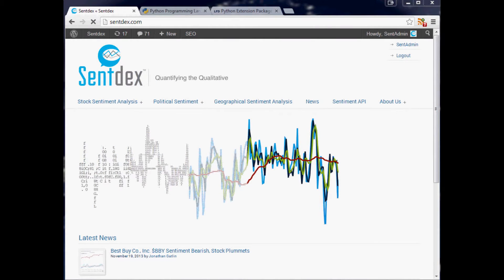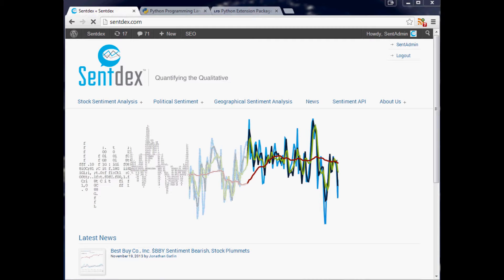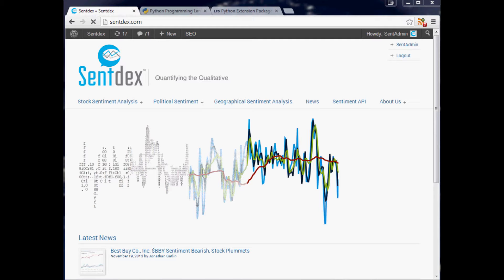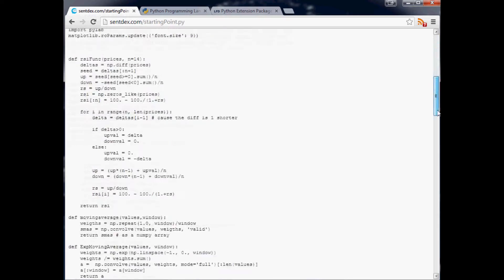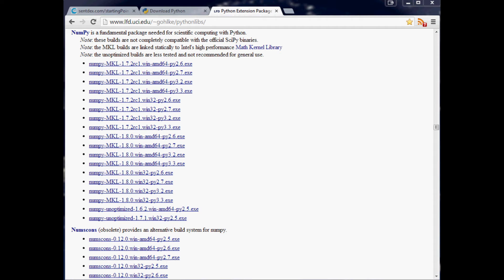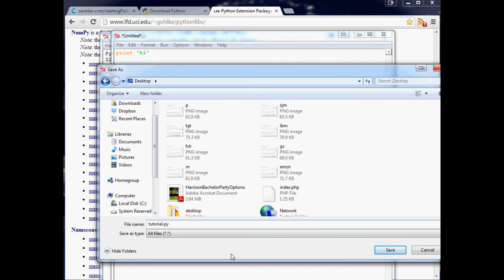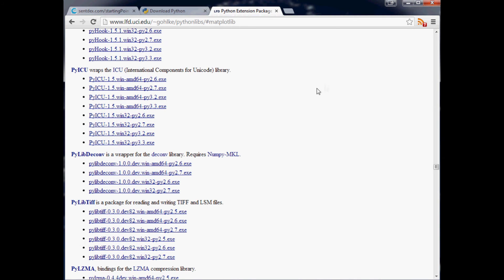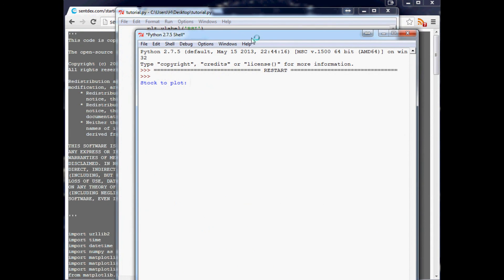Python: Mathematics and Stock Indicators Intro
Sentdex.com
Facebook.com/sentdex
Twitter.com/sentdex